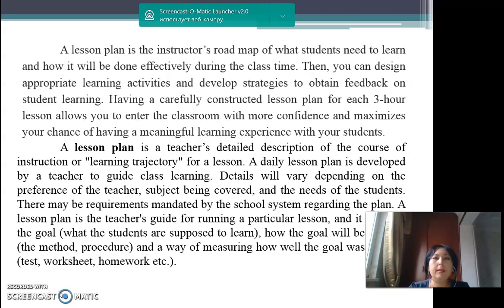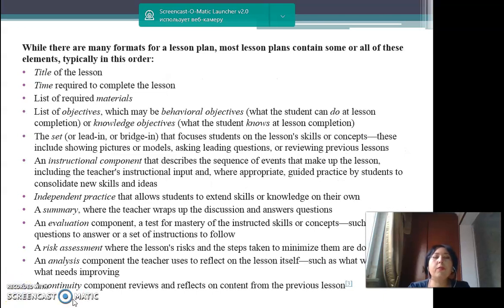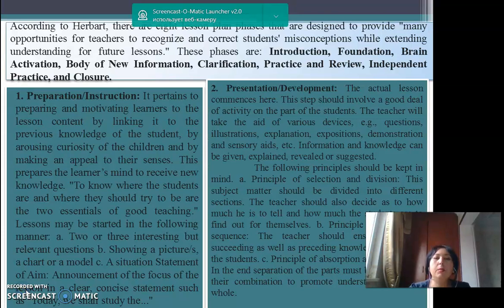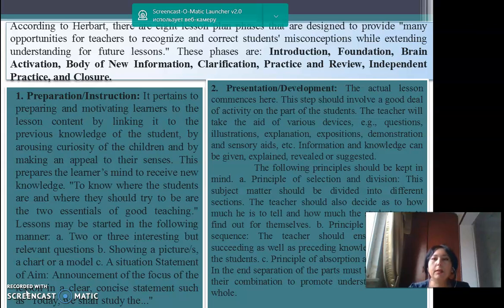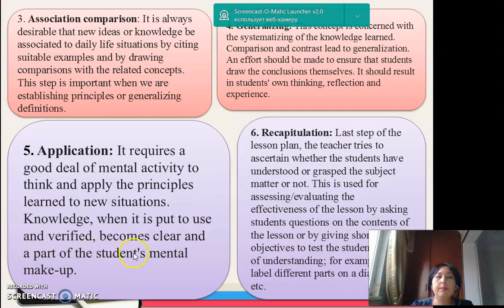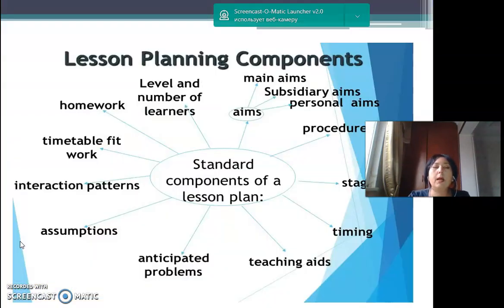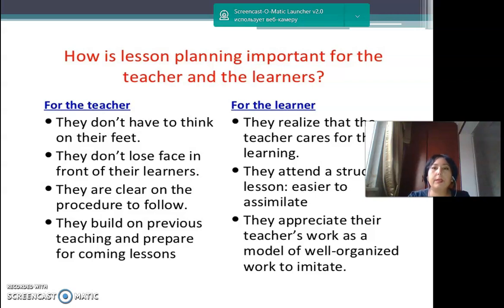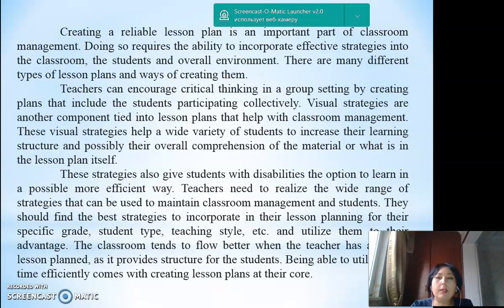Modern Methods of FLT Lecture 7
Lesson planning. The meaning to the lesson planning. The main parts of lesson planning. The ways to make the lesson effective.